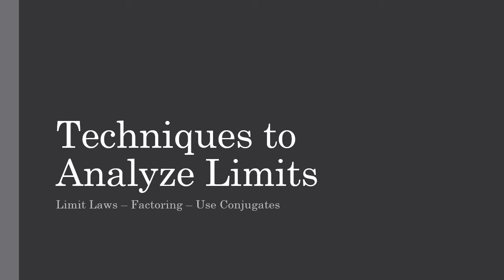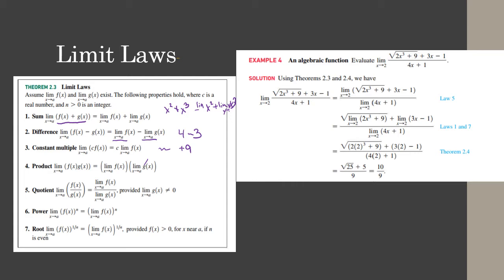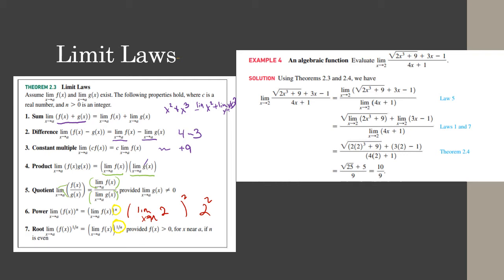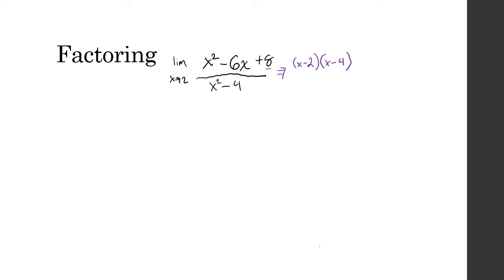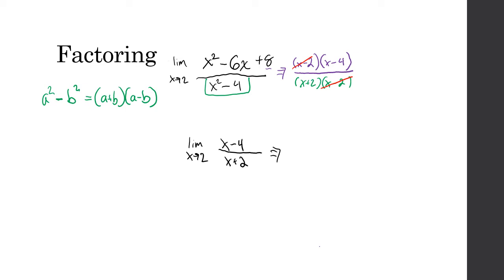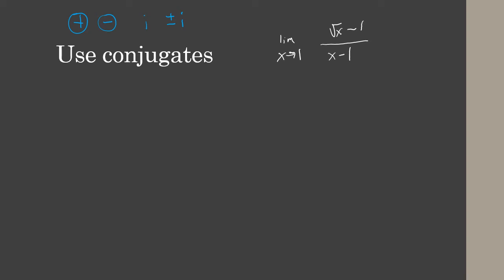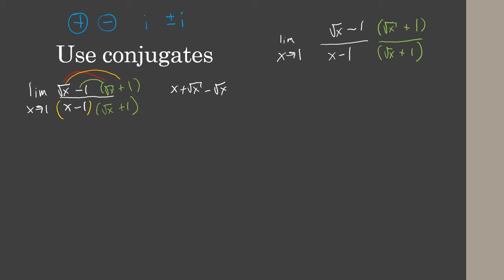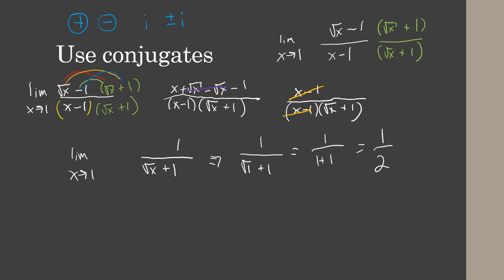2.3 Techniques for Computing Limits